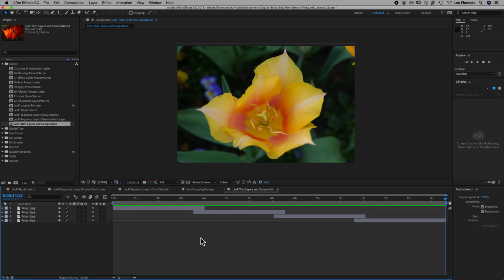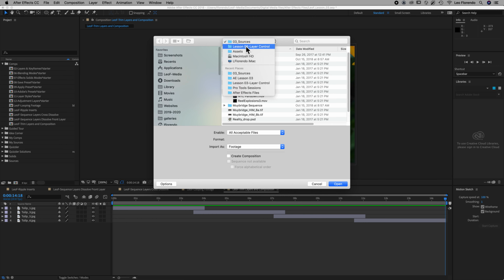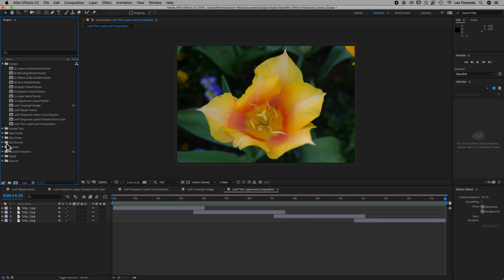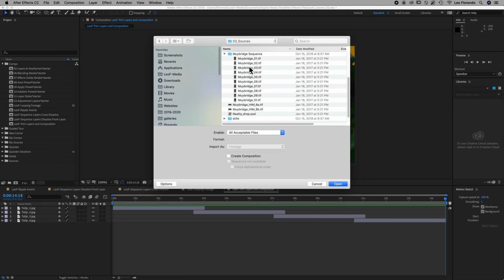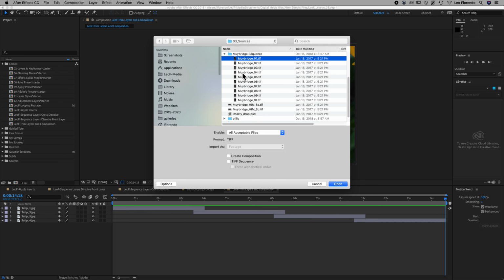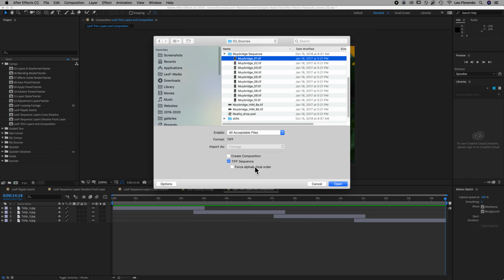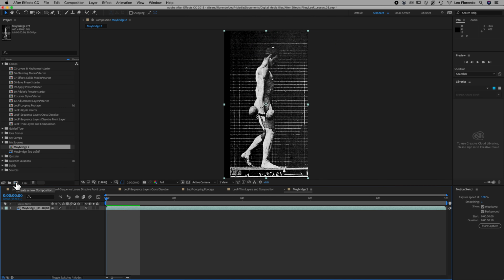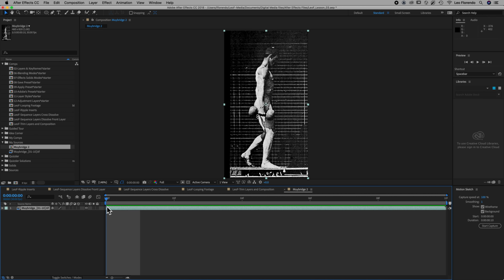AE L3 13 Importing Image Sequence